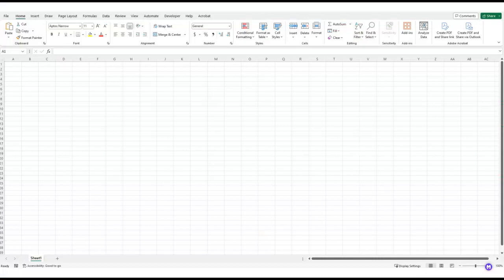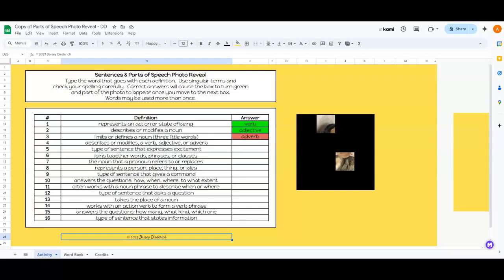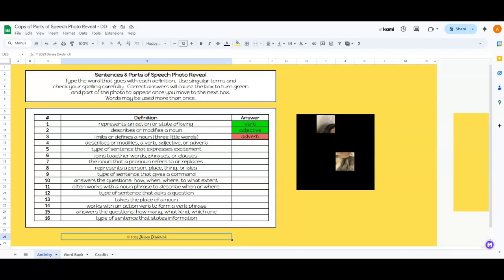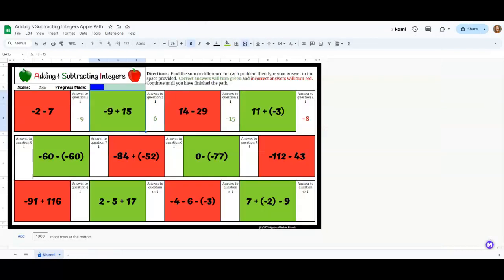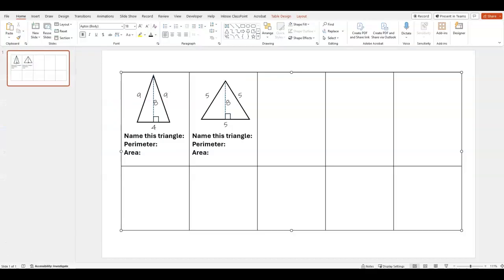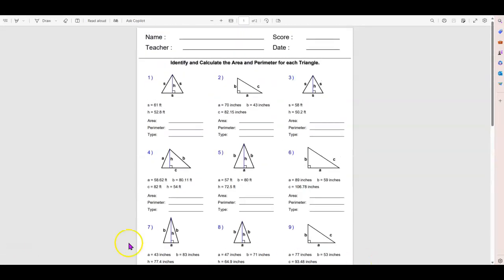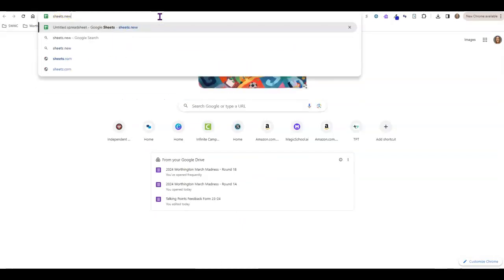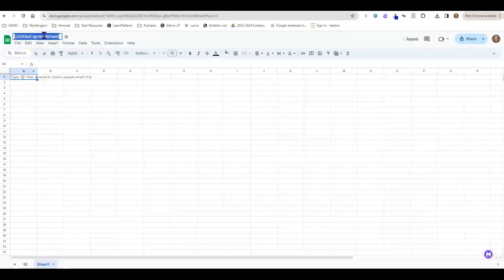Automate Feedback| Create Self-Correcting Digital Activities in Google Sheets!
Unlock the potential of interactive learning by creating self-correcting digital activities using Google Sheets! This comprehensive tutorial is designed for educators, e-learning developers, and anyone interested in enhancing their digital education tools. Learn how to utilize Google Sheets to build engaging, auto-corrective exercises that provide immediate feedback to students and streamline the learning process.

In this video, we will guide you through each step of creating self-correcting activities, from basic setup to advanced formulas and conditional formatting. Discover how to design quizzes, worksheets, and interactive assignments that automatically assess student responses and provide instant feedback, all within the versatile environment of Google Sheets.

Benefit from our practical examples, detailed explanations, and expert tips to create digital activities that can be easily integrated into any curriculum or e-learning platform. Whether you're aiming to save time on grading, enhance student engagement, or provide personalized learning experiences, this tutorial will equip you with the tools and knowledge you need.

Don't forget to subscribe to our channel for more innovative educational technology guides, hit the like button if you find this tutorial useful, and ring the notification bell to keep up to date with our latest content. Transform your educational approach with self-correcting digital activities in Google Sheets – where learning meets efficiency. Start empowering your students with interactive and autonomous learning experiences today!